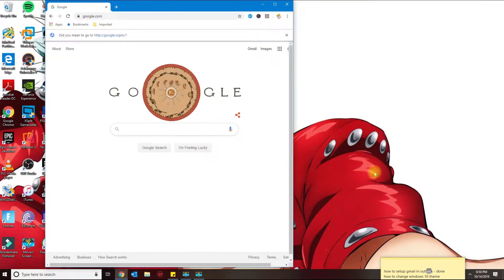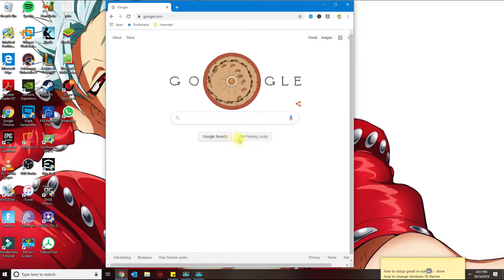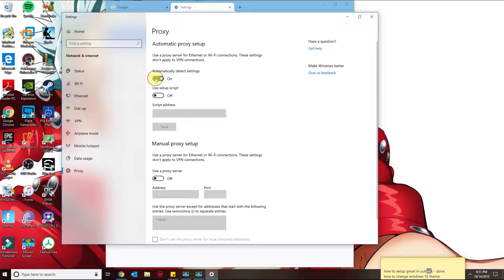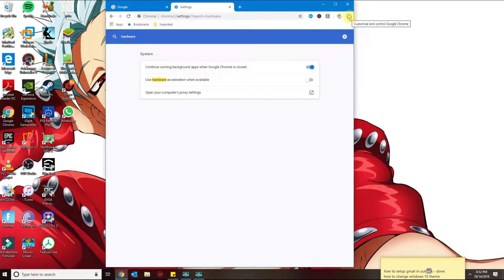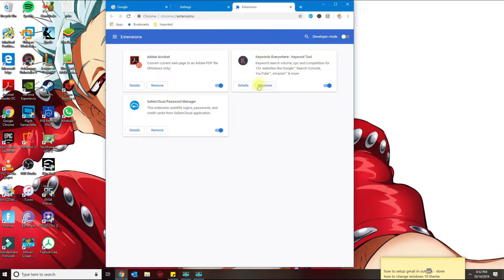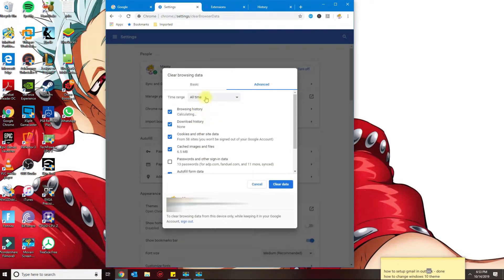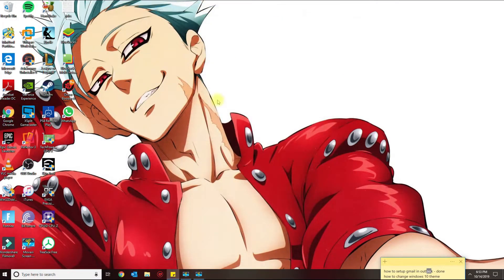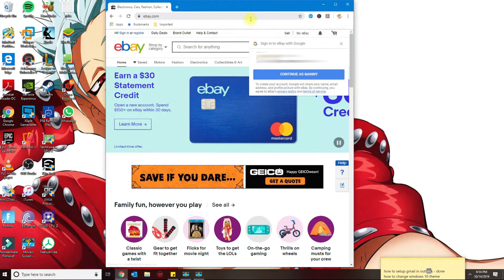How to Fix Google Chrome Slow Website Loading | Windows 10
After some research and experimentation, I tweaked one setting that made Chrome run considerably faster. Your mileage may vary, of course, but this is worth a try:

Step 1: Click the Menu button (top-right corner of the browser, below the Close button), then click Settings.

Scroll down and click "Show advanced settings," then scroll down further until you find the System section.

Clear the check box next to "Use hardware acceleration when available."

Shut down Chrome and restart it.

I can't say for certain this will solve your Chrome performance issues, but it made a noticeable difference on my system.